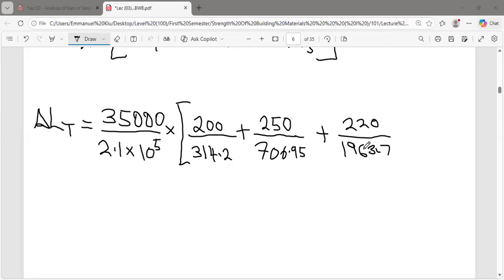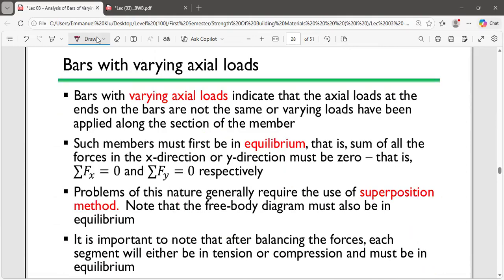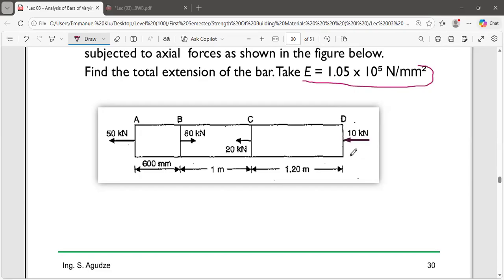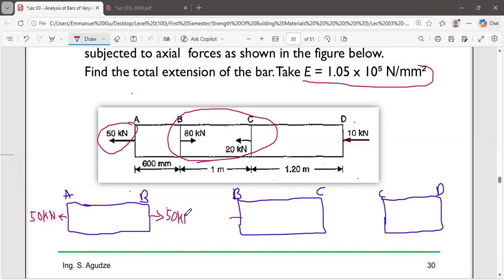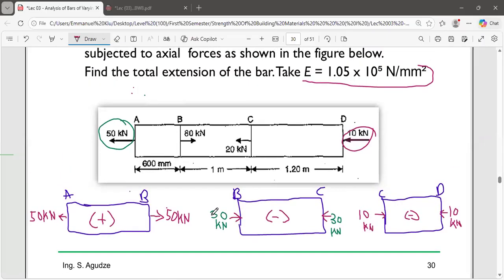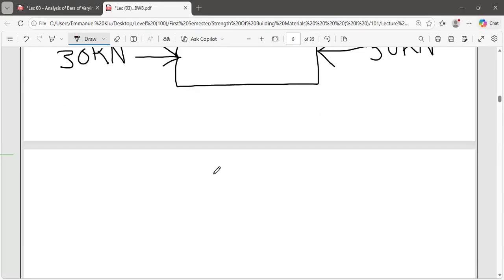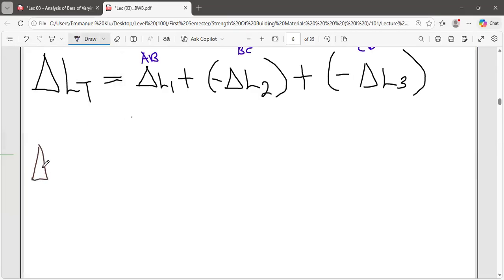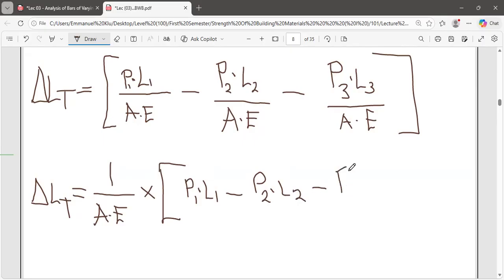Analysis of Bars of Varying Sections I - Part 3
The analysis of bars of varying sections is an essential concept in civil and structural engineering because it helps us understand how materials behave when subjected to axial loads. In practice, many structural members such as stepped shafts, rebars, and columns are not uniform; they consist of different segments with varying cross-sectional areas and lengths.

Studying their behavior under tension or compression allows engineers to predict elongation, stress distribution, and strain across each segment. This ensures that designs are safe, efficient, and economical, especially in construction projects where materials are joined or sections change due to design requirements. The analysis also provides a foundation for understanding composite members and for applying material properties like stiffness and elasticity in real-world site work.

However, this method has limitations. It assumes ideal conditions such as uniform load distribution, perfect material behavior, and linear elasticity. In reality, construction materials may have defects, joints may introduce stress concentrations, and external factors like temperature changes or eccentric loading can alter performance. The analysis also neglects secondary effects such as buckling, shear deformation, and plastic behavior, which become significant in complex structures. Therefore, while the study of bars of varying sections provides a strong theoretical base, engineers must complement it with practical adjustments, advanced methods, and site observations to achieve reliable results.

This balance between theory and practice makes the topic both fundamental and limited, guiding engineers toward safe and realistic applications in construction.